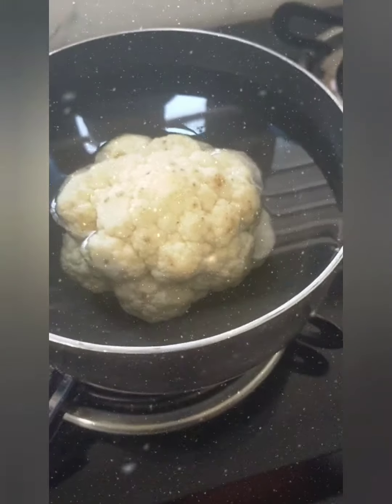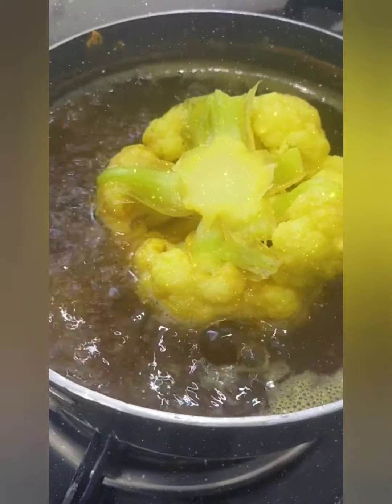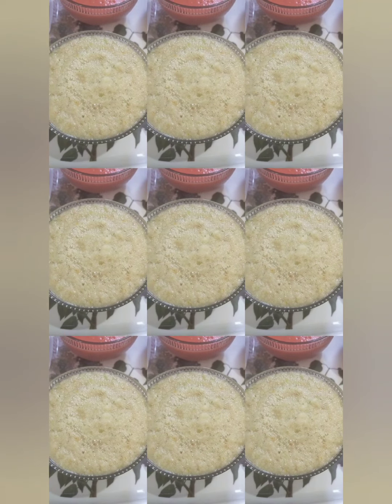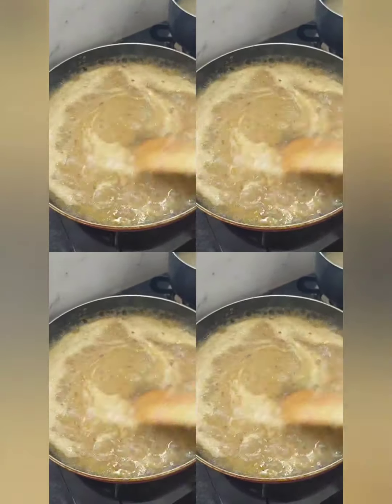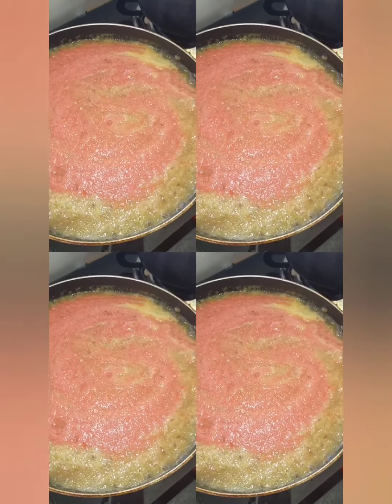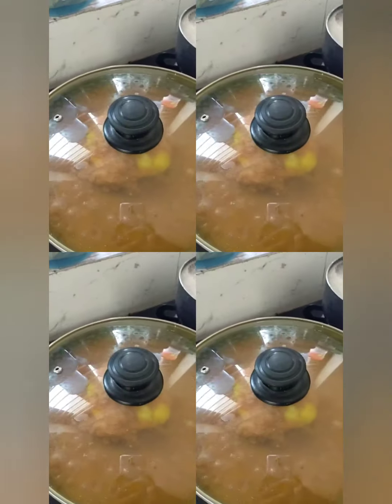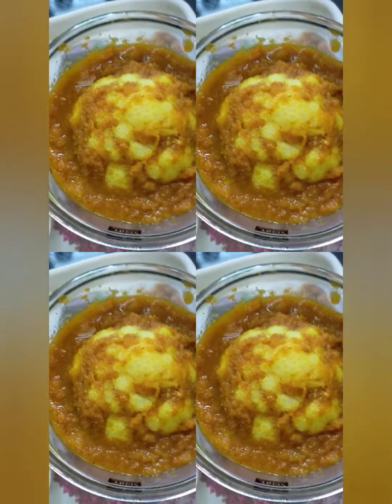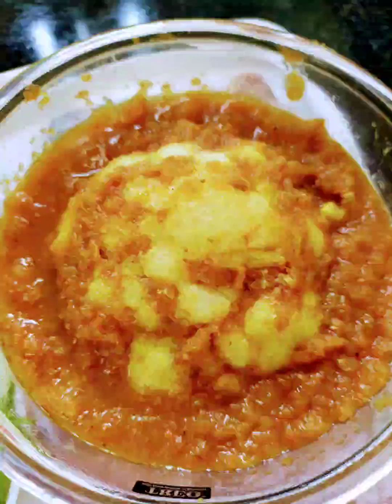Maharaja Phool Gobbi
Traditional. unique...
..way of making Gobbi